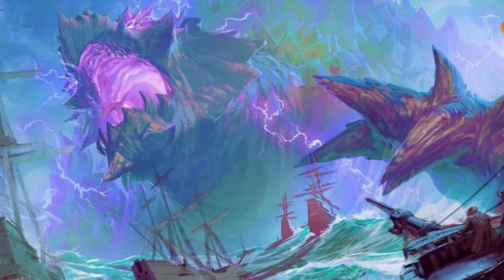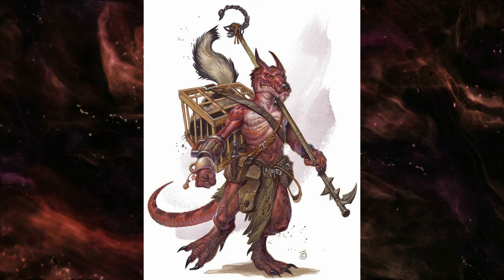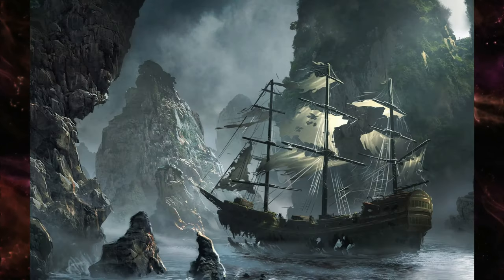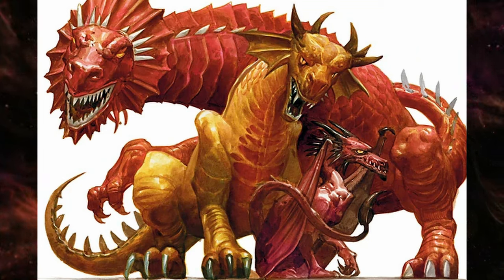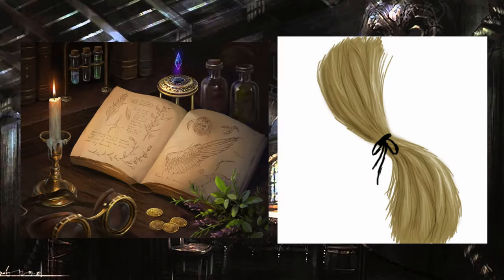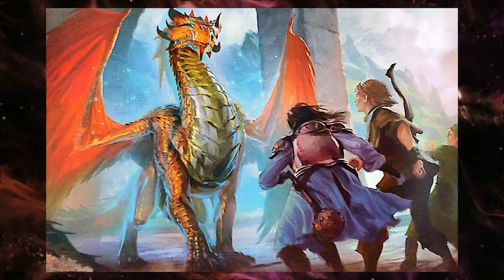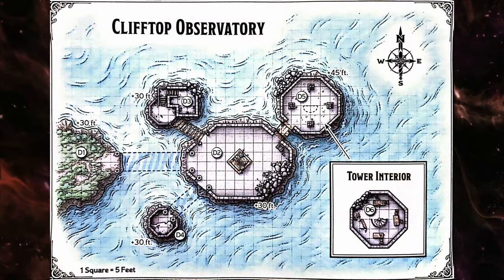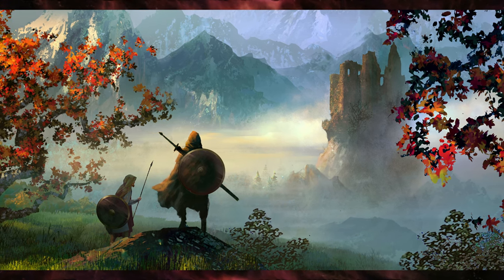Dragons of Stormwreck Isle: Dungeons and Dragons Story Explained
Hey D&D peeps!

Thought I'd post this one cause it was a quick one! The Dungeons and Dragons Starter Sets are always a fun, little read for me and had this video in the makings for a hot minute.
Hopefully y'all enjoy it! If you guys are fans of the digital books, the release for this one on Dndbeyond is coming fairly soon! I honestly love the digital copies of books so it'll be fun for me to pick it up once it comes out.

Timestamps:
0:00 Introduction
0:47 Chapter One - Dragon's Rest
5:15 Chapter Two - Seagrow Caves
8:21 Chapter Three - Cursed Shipwreck
11:18 Chapter Four - Clifftop Observatory
16:58 Closing Statements

All art used is not created by me and owned by their respective artists

Music: Borgar, We Three Celtic Kings, Cold Journey, Until the End, Adventure Beyond by Alexander Nakarada